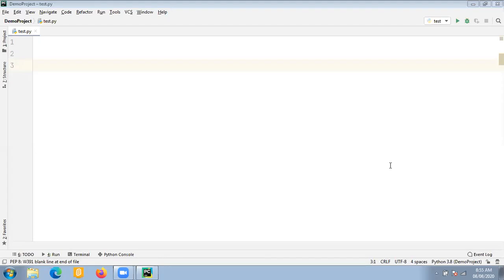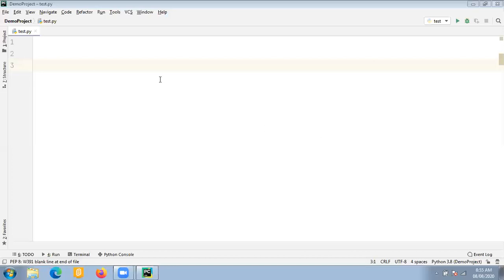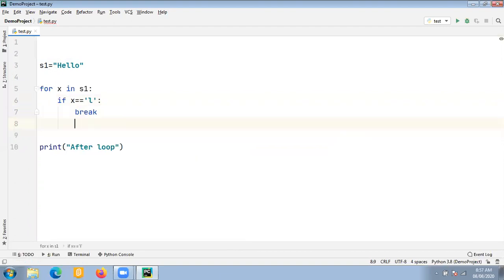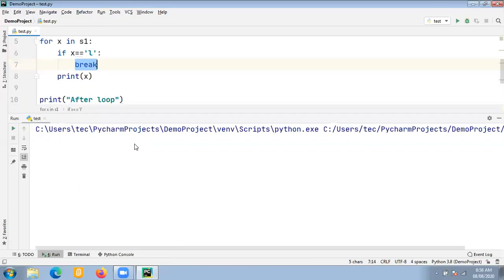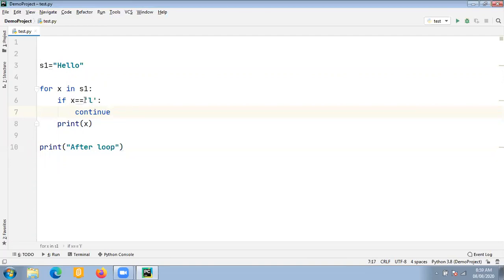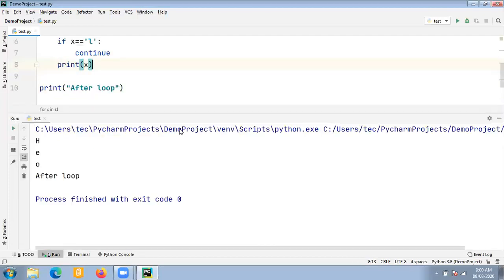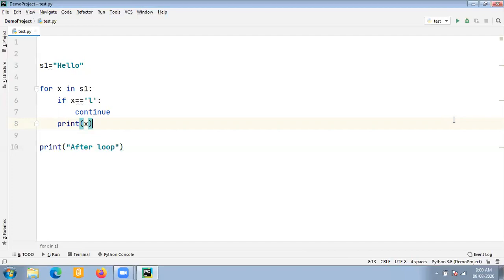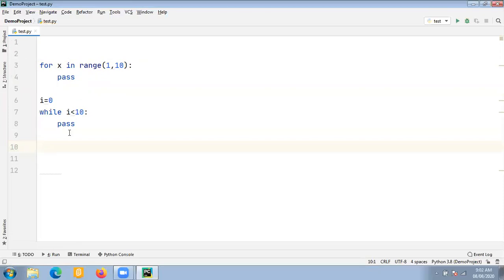Python tutorial for beginners [2020] - How to use continue and break statement in python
This video shows how to use continue and break statement in python